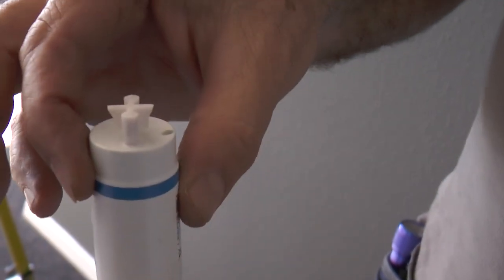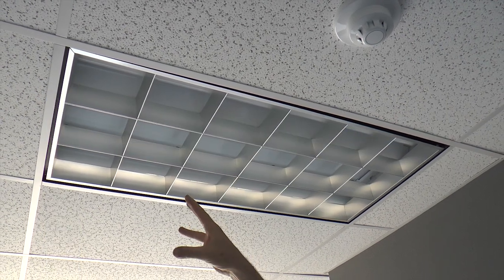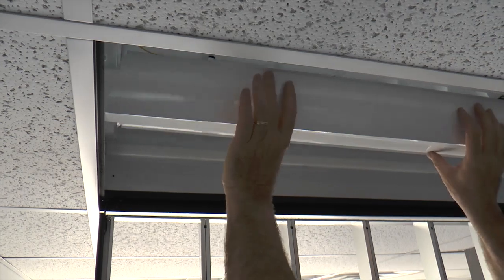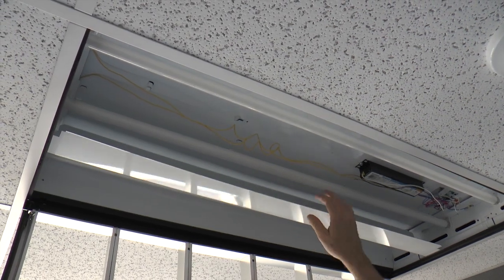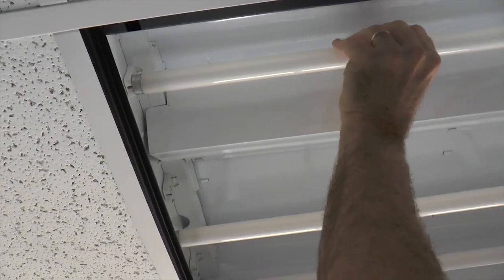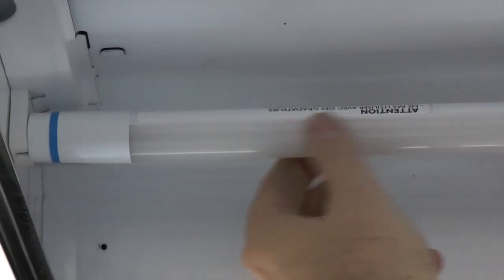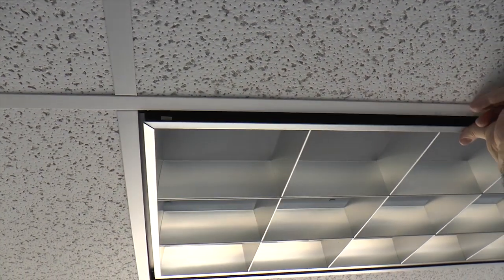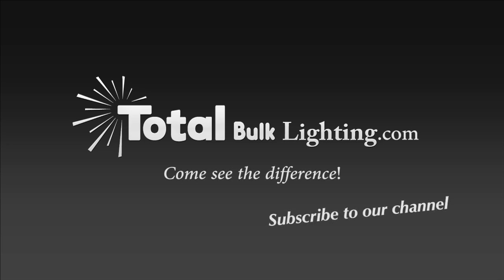LED T8 Plug n Play Tube Installation & Overview by Total Bulk Lighting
Looking for an easy LED T8 conversion but don't want to have to mess with all that confusing wiring and socket installation? We have the perfect solution for you! LED T8 Plug n Play tubes that are installed by simply removing your existing T8 fluorescent tubes and replacing with our LED T8 Plug n Play tubes. It's that easy!

Just make sure you are replacing T8 fluorescent tubes with our LED T8 Plug n Play tubes as fluorescent T8 tubes use an electronic ballast. Our LED T8 Plug n Play tubes only work with an electronic ballast.